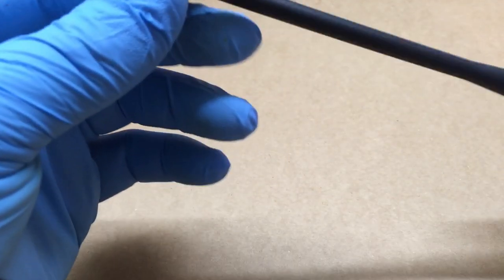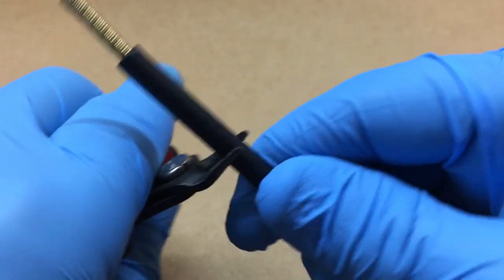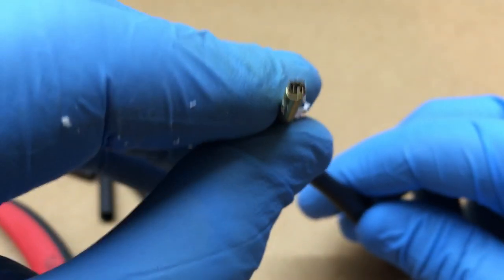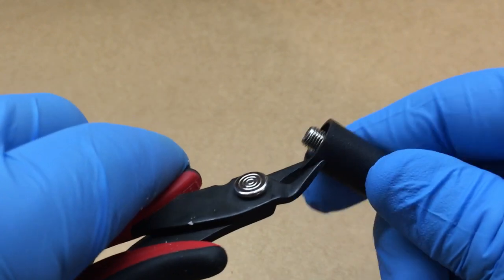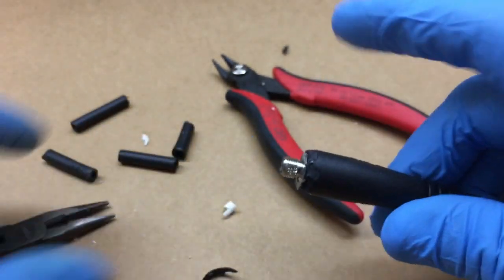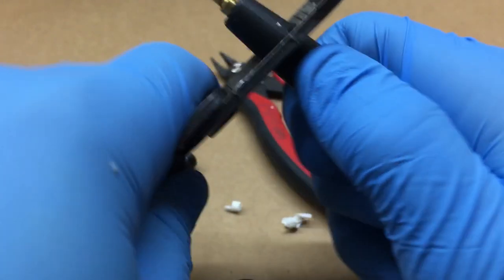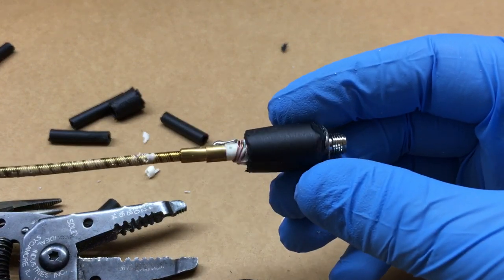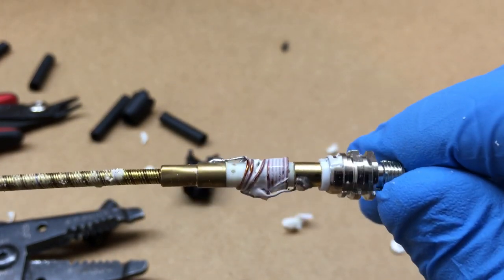Inside The Stock Antenna From A Baofeng UV-5R HT Radio